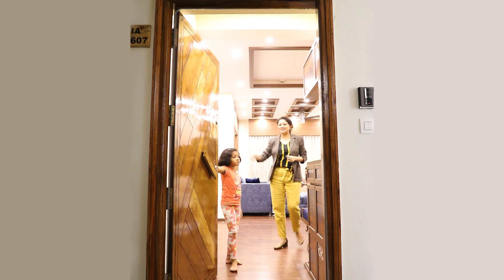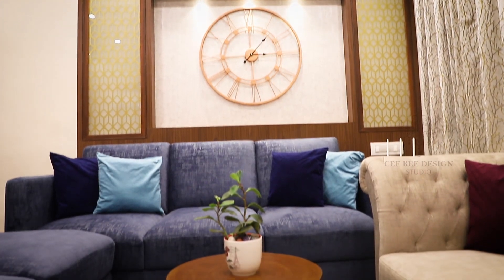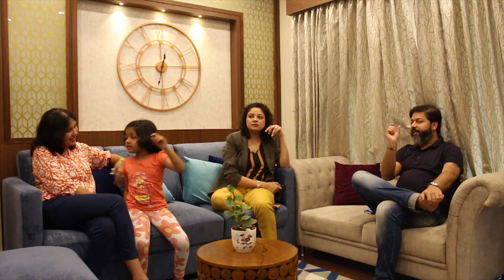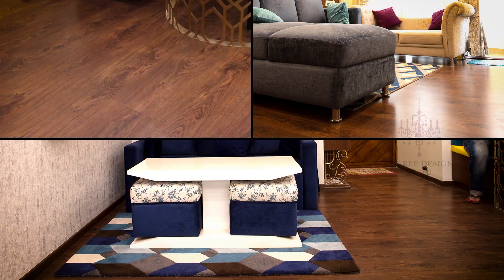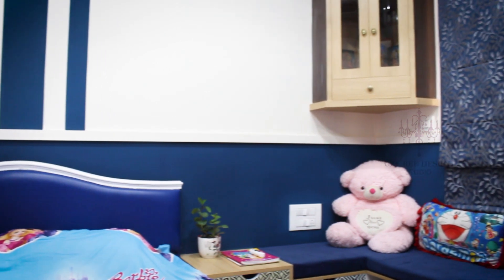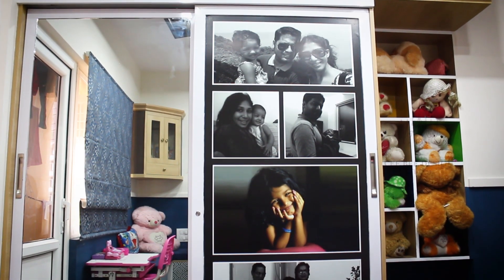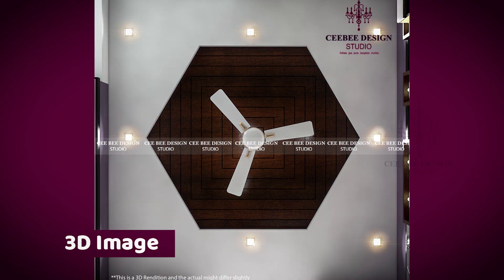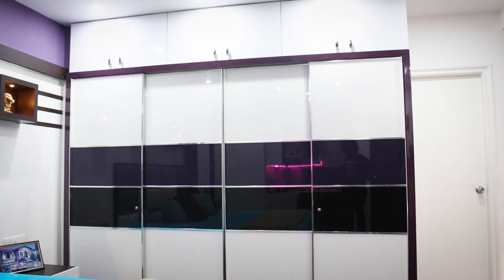2 BHK Apartment Renovation by CEE BEE Design Studio in Bangalore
This is the home of Ashish and Bhavna. They infact got in touch with us after they watched our videos in youtube. Their home was a renovation project and as you will see a lot of interesting eclectic additions really stand out in this project.